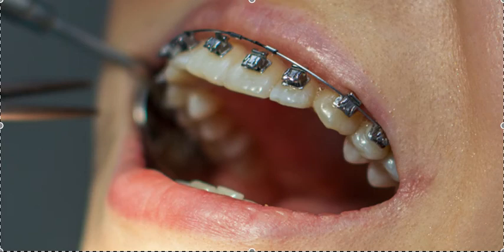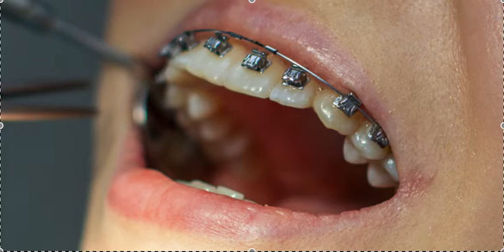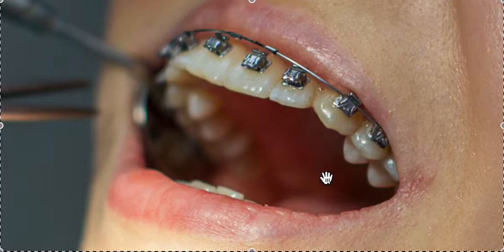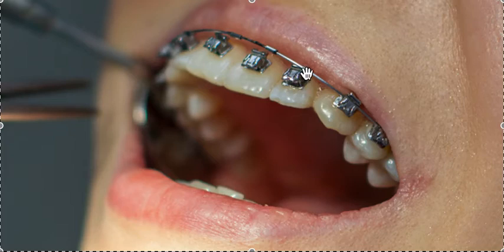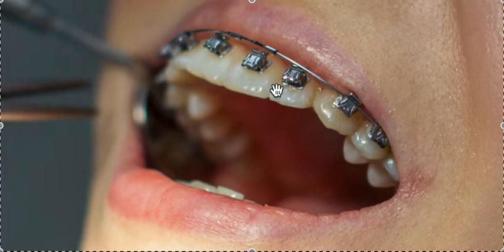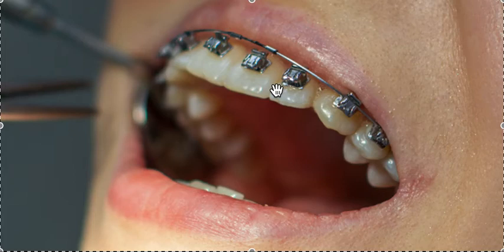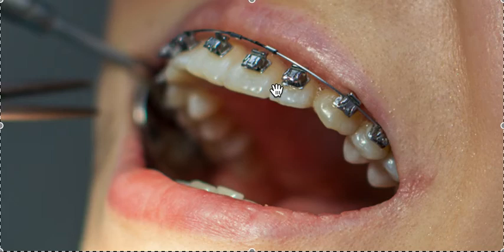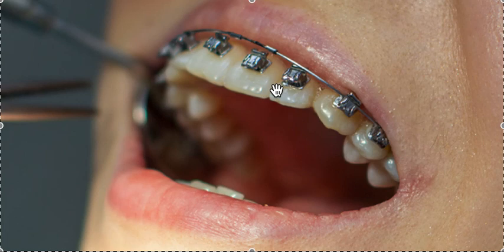Self-Ligating / Damon Braces vs Traditional Mini Twin